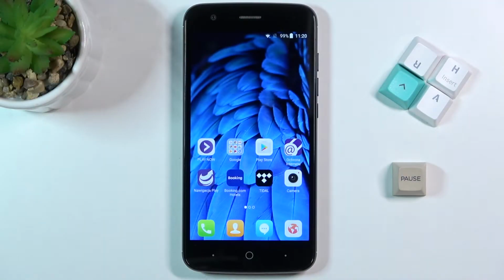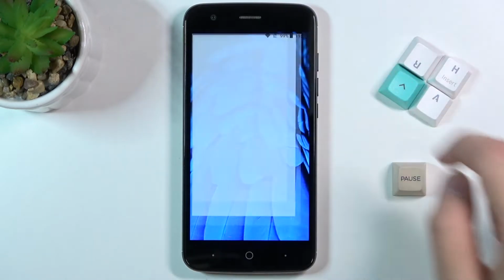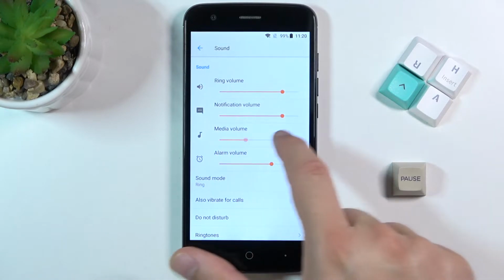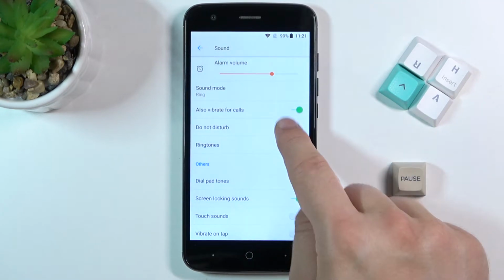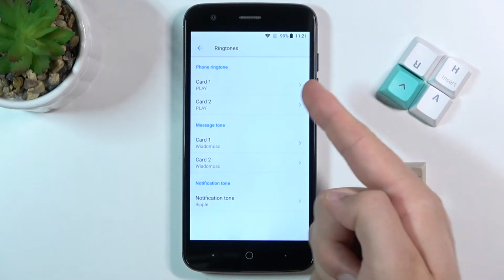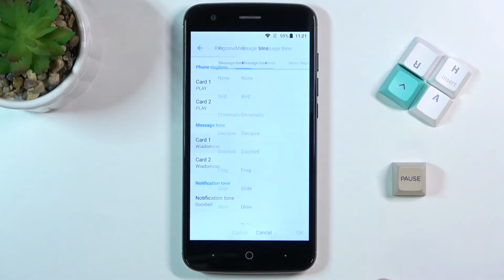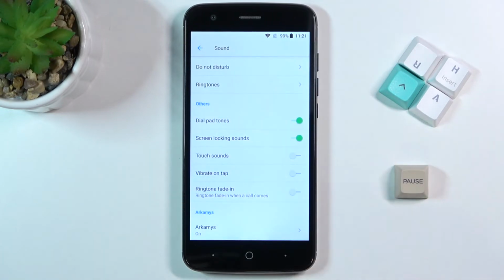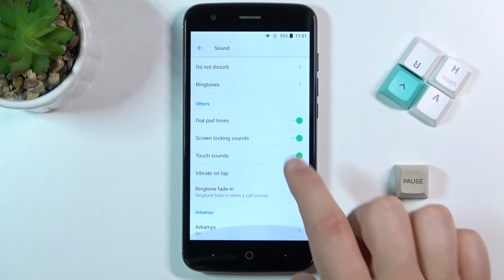How to Manage Sound Settings in ZTE Blade V8 Lite – Open Sounds Settings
Find out more about ZTE Blade V8 Lite:
If you want to know where the sound settings in ZTE Blade V8 Lite are located, open this tutorial. Our specialist will show you how to find and open the sounds and vibrations settings and how to manage sounds in that ZTE device. We will show you where the original sounds for ZTE devices are located and how to change the ringtone, notification sounds and more in ZTE Blade V8 Lite.

How to find sound settings in ZTE Blade V8 Lite? How to open sound settings in ZTE Blade V8 Lite? How to manage sounds in ZTE Blade V8 Lite? How to enter sound settings in ZTE Blade V8 Lite? How to customize sounds in ZTE Blade V8 Lite?